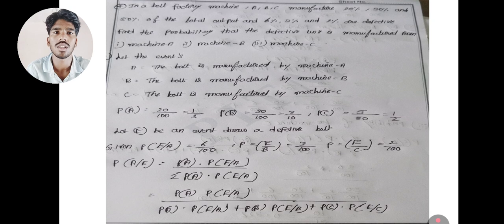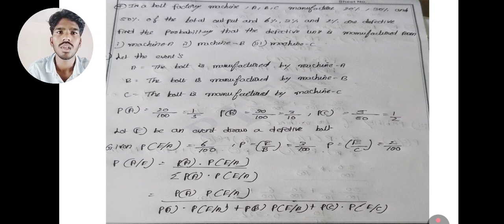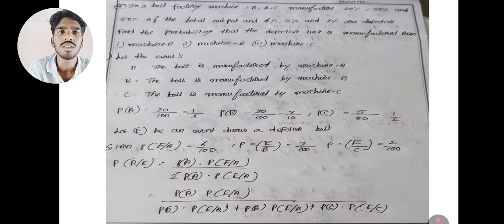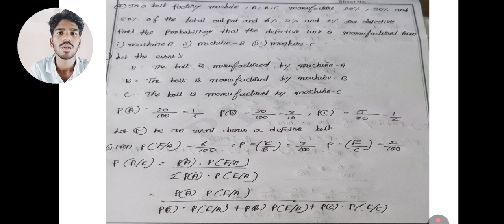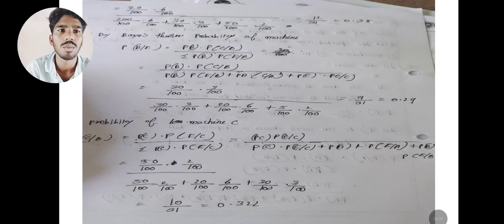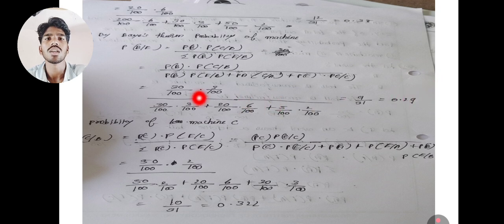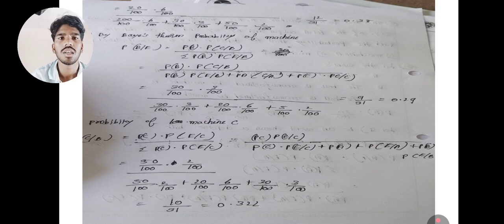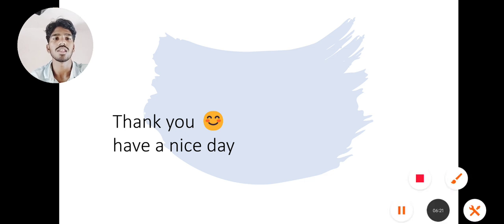complex variables and probability statistics